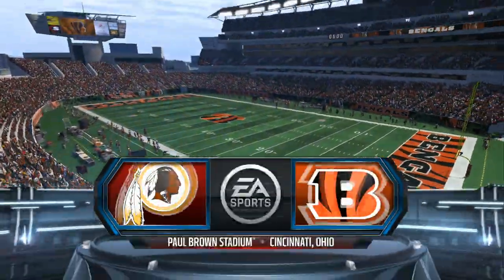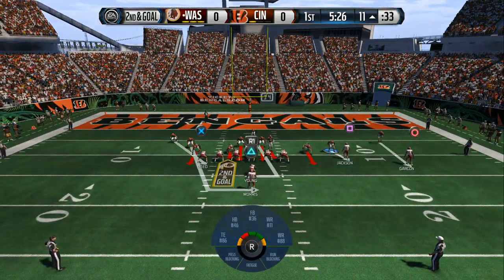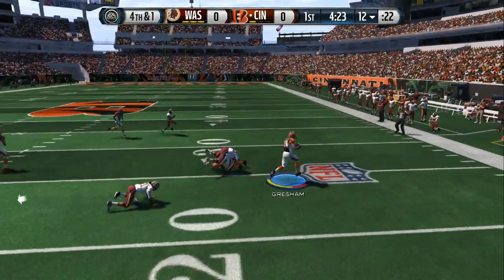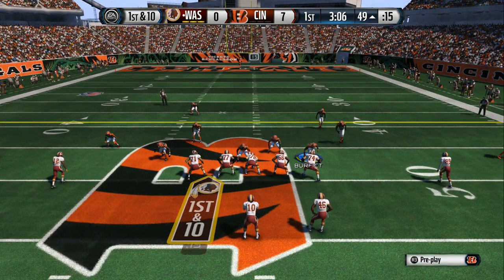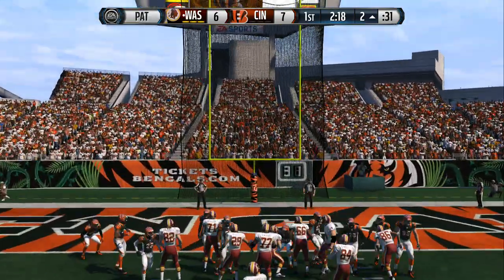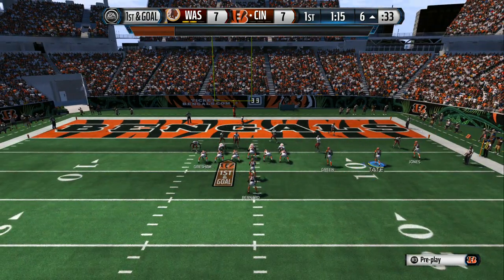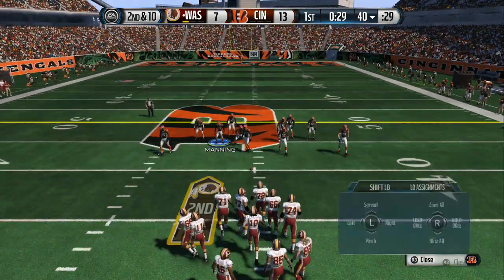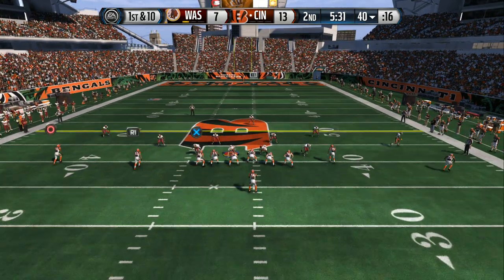UBMurda187 vs fortgreen7479 W